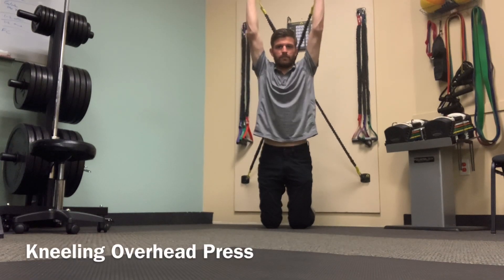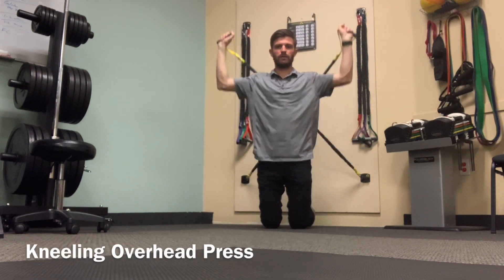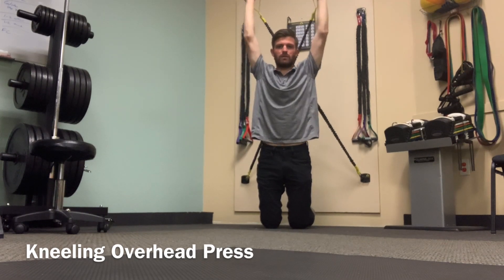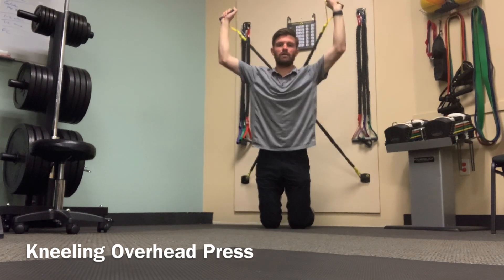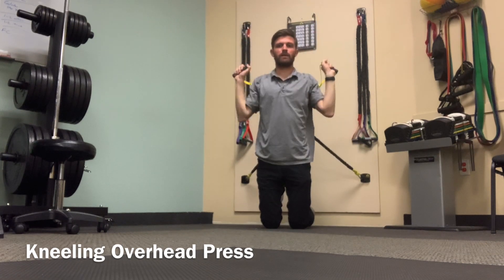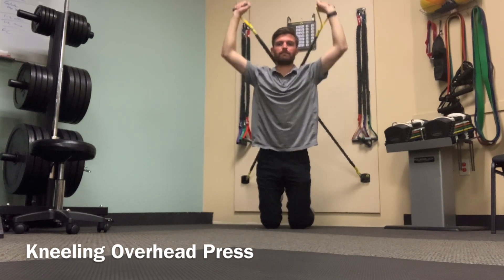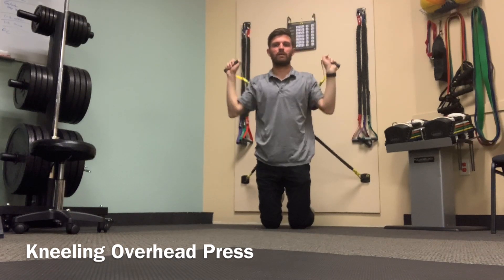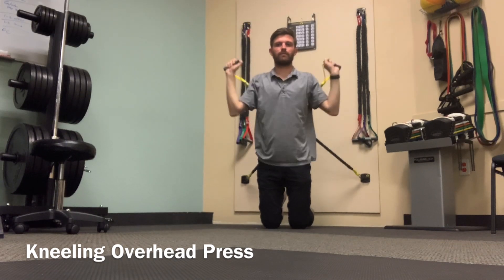Kneeling Overhead Press